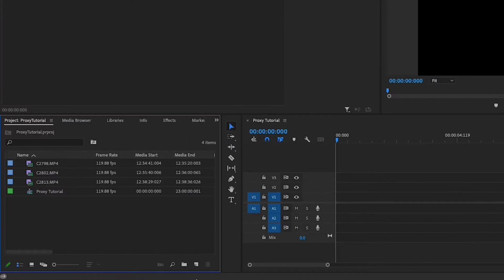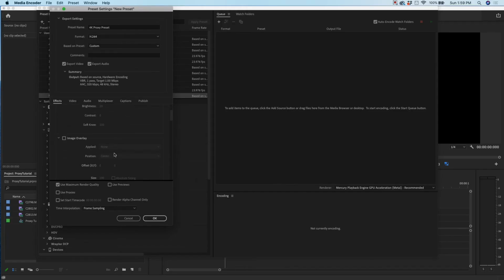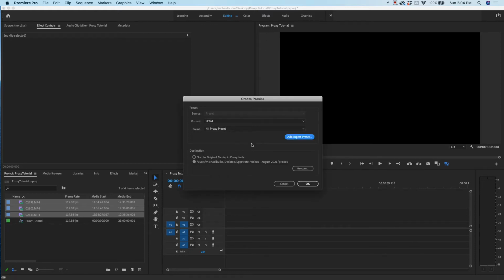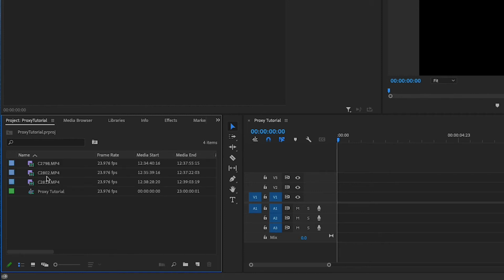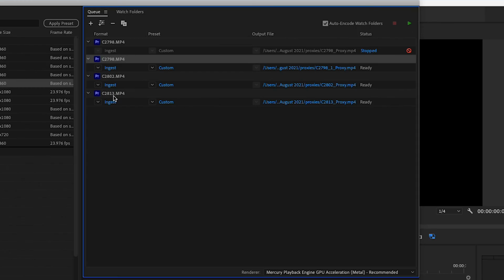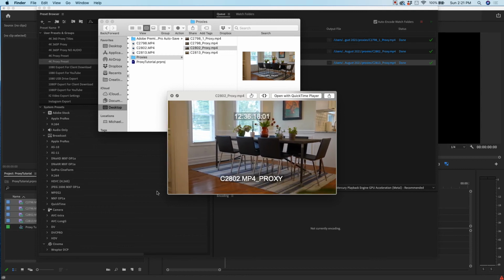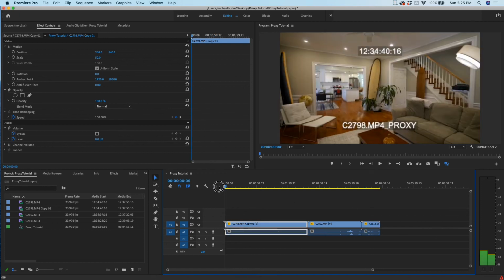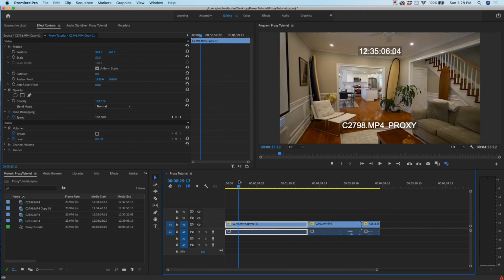Using Proxies to Speed Up Video Editing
Has your computer ever struggled when editing video clips? If so, proxy files are the answer! In this video we take a look at creating proxy files in Adobe Premiere Pro and Media Encoder to greatly speed up your editing workflow.